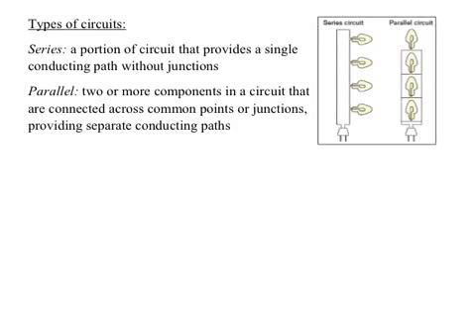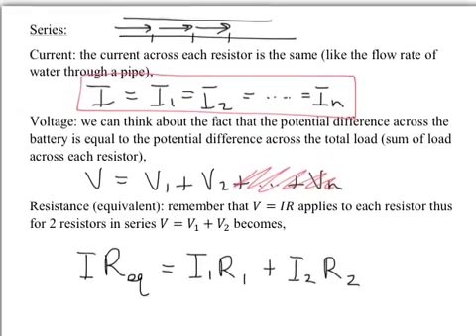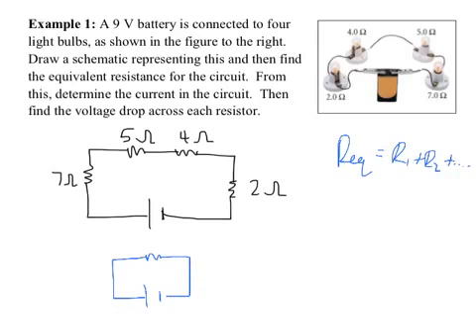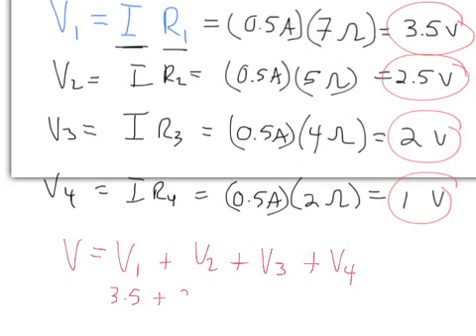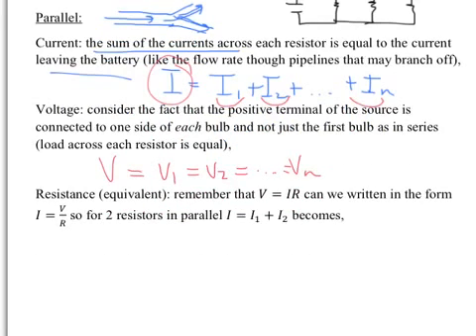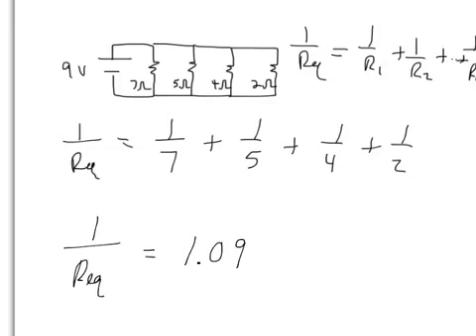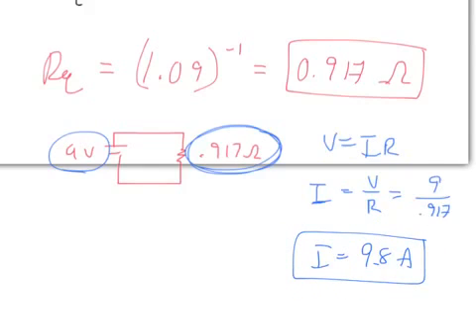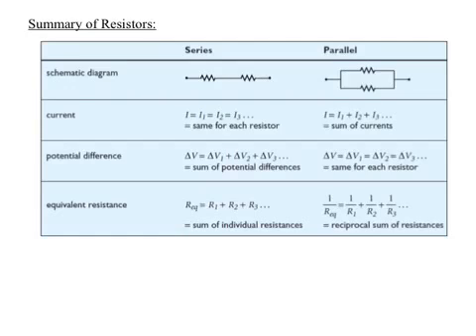20-2 - MH - Resistors in Series or in Parallel